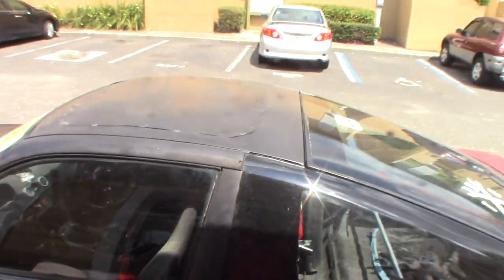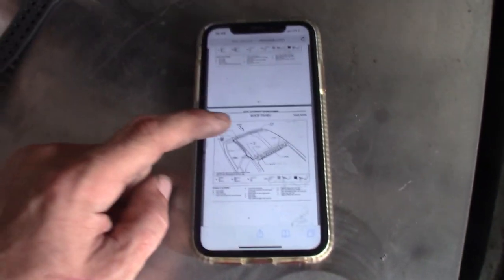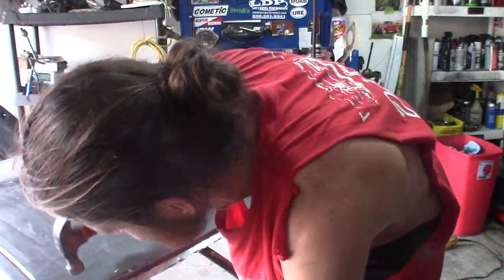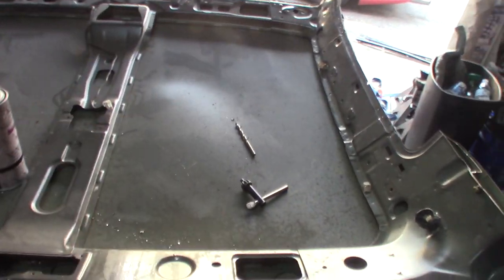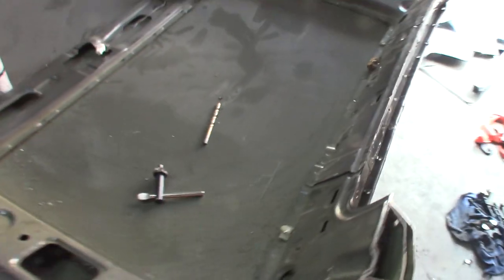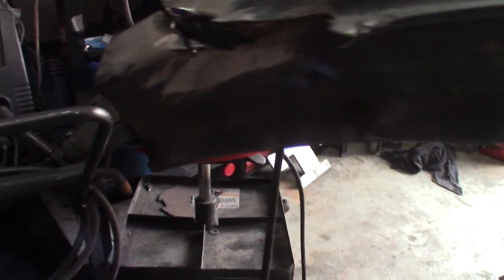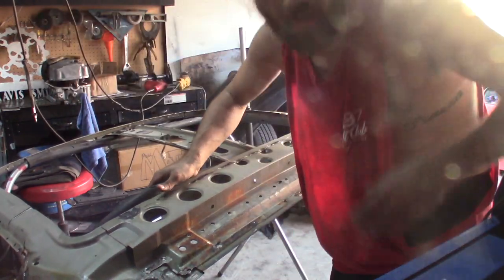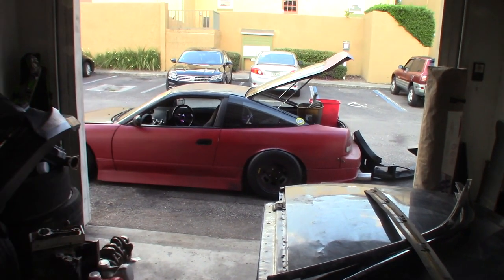240SX ROOF SKIN SWAP (CUTOUT SUNROOF TO SLICK TOP) [Part 1]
So as you see by the title, I am swapping the roof skin from the donor roof I picked up in the last upload. I haven't done anything like this before so there might be some things you Auto-body Guys can help with.. any advice is appreciated. Like for example, the A pillars... how to properly remove the braze?

 But anyways I used the Body FSM from Nico forum and went through drilling out the plug welds. This IS NOT a "How to" video, therefore I'm not showing you step by step process (as I said above, I've never done this before. I may do a few things incorrectly) But I do show just about everything there is too see on how to remove the roof skin from the actual shell of the car.

This is just part one, I will be attempting to remove my cut up roof (That was at one point a sunroof) and installing this clean slick top roof skin. WISH ME LUCK(: